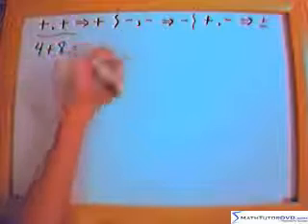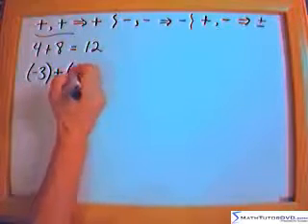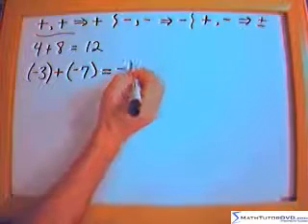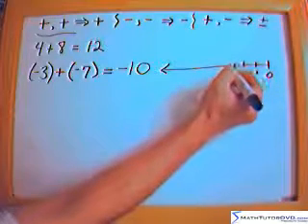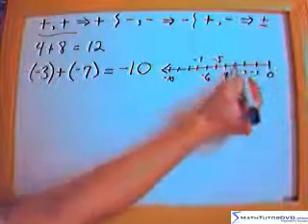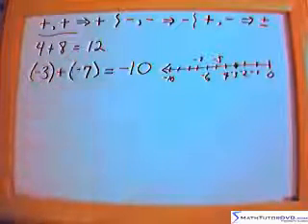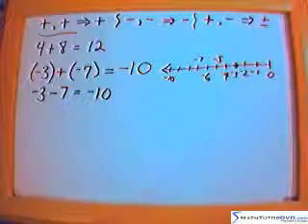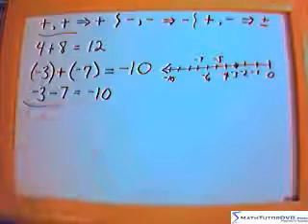Adding and Subtracting Integers in Math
This lesson introduces the concept of adding and subtracting integers (negative and positive numbers) in Algebra.